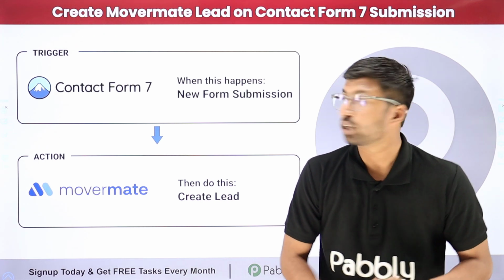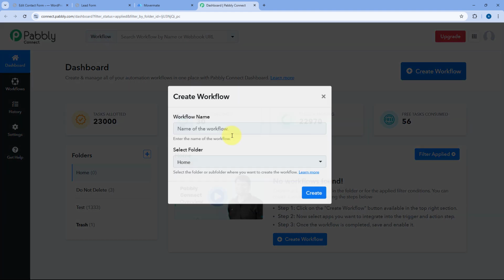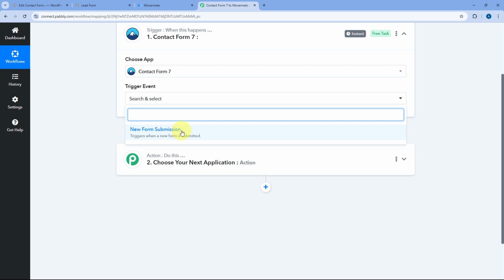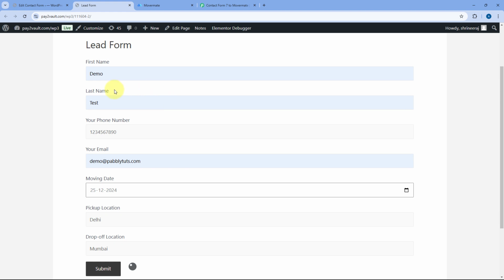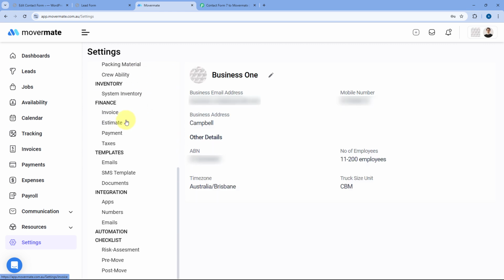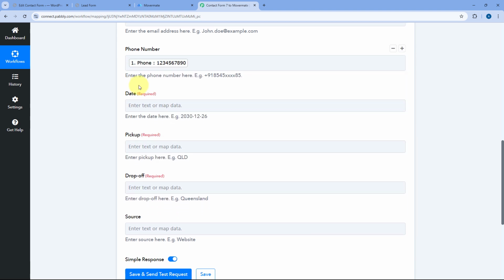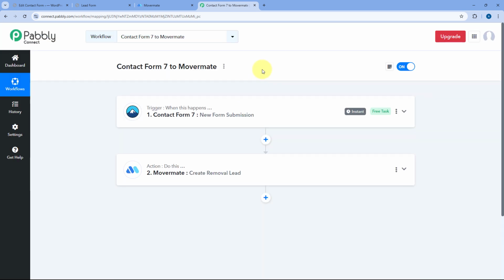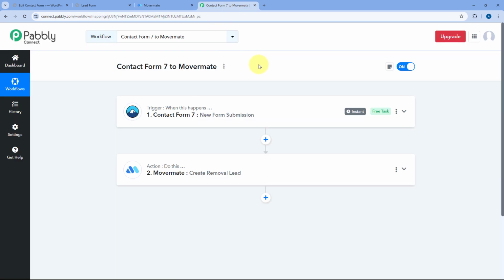How to Create Movermate Lead on Contact Form 7 Submission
In this video tutorial, we'll guide you through the process of creating a Movermate lead from Contact Form 7 submissions using Pabbly Connect.

Contact Form 7 is a popular plugin for capturing form submissions on WordPress, while Movermate is a platform for managing leads in the moving and logistics industry. By integrating Contact Form 7 with Movermate through Pabbly Connect, you can automatically add new form submissions as leads in Movermate, streamlining your lead management process.

This step-by-step guide will help you automate your lead collection and follow-up process, saving you time and ensuring no leads are missed.

Benefits of Pabbly Connect:

1. Automation: Save time, money, and resources by automating tasks.

2. Integration: Connect various web services to create efficient workflows.

3. Security: Enjoy industry-standard security for your data.

4. Scalability: Easily add new applications and services to your workflow.

5. Cost-effective: Choose from plans suitable for different business sizes, with no charges for internal tasks.